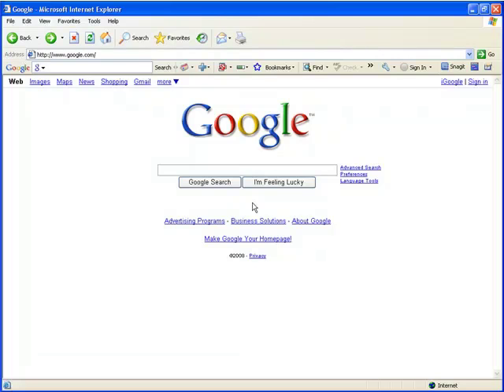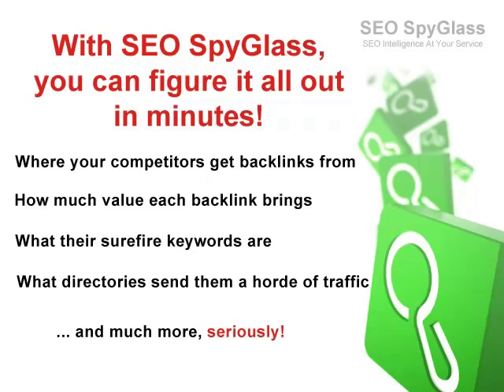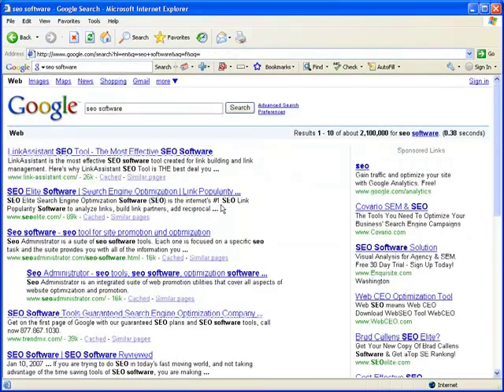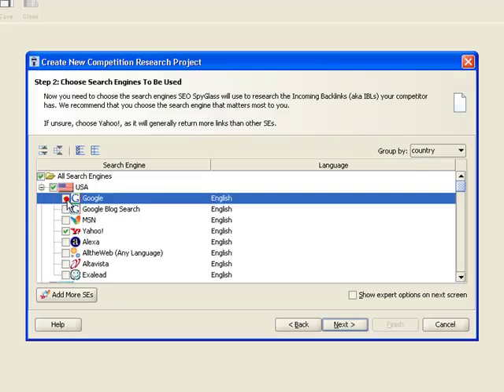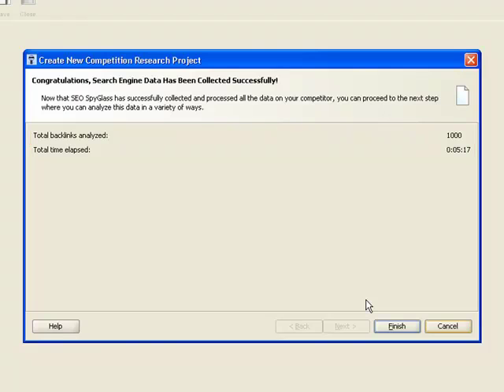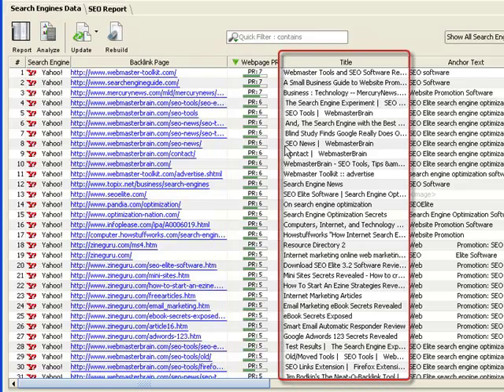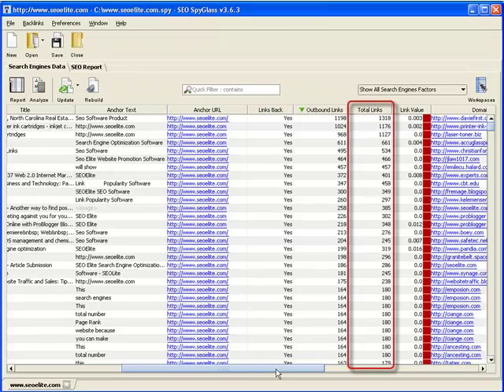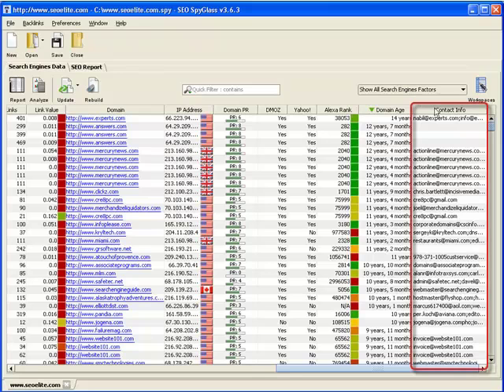Find backlinks with SEO SpyGlass - 1 of 2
Over 100K website promoters outranked their long-time rivals in a matter of days using this great backlink checker.